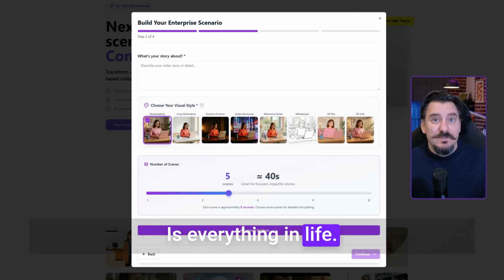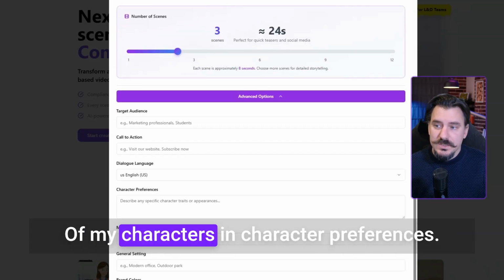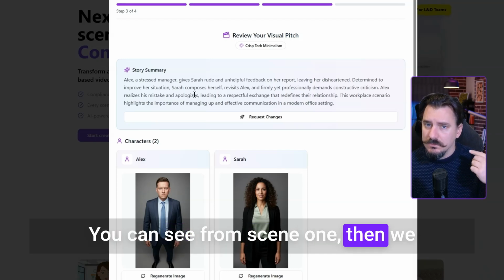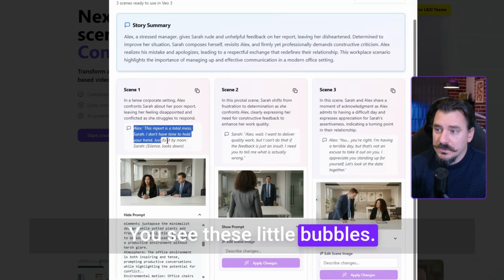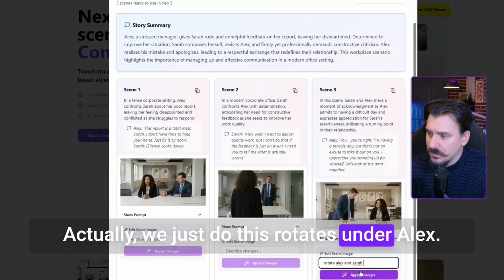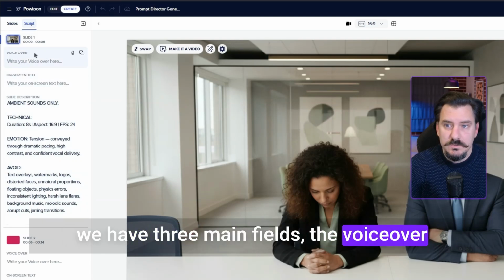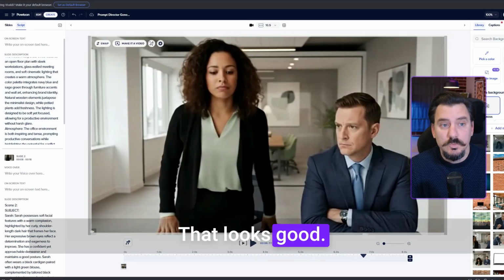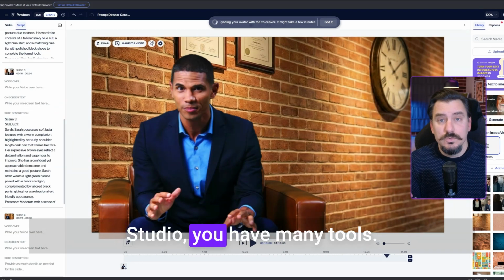Scenario-Based Learning Videos with Nano Banana & Veo 3 in Powtoon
High-quality scenario-based learning used to require expensive actors and film crews. This video demonstrates how to build professional soft-skills training in minutes using Scenario AI in @Powtoon .

I break down a "Difficult Feedback" scenario for new managers. You will see how to solve the biggest hurdle in AI video: character consistency. By combining Nano Banana identity tokens with Veo 3 physics-accurate motion, you can maintain visual cohesion across every scene.

Core Workflow Highlights:
- Drafting: Use AI to generate storyboards, scripts, and emotional beats instantly.
- Consistency: Lock character DNA using Nano Banana to prevent visual "wobble."
- Refining: Use the "Last Frame" technique to create seamless transitions between shots.
- Human-in-the-Loop: Why AI handles the structure while humans shape the nuance and emotion.

Video Chapters:
00:00 Introduction to the Feedback Training Scenario
00:11 The Toxic Feedback Scenario (Output)
00:59 Building the Scenario with Powtoon AI
01:20 Step-by-Step Guide to Creating the Scenario
02:22 Fine-Tuning Character and Scene Consistency
04:14 Generating and Reviewing the Final Output
09:06 Final Thoughts and Review

Is AI replacing your drafting process, or are you waiting for a one-click solution? Let's discuss in the comments.